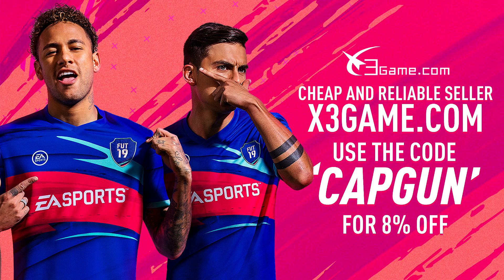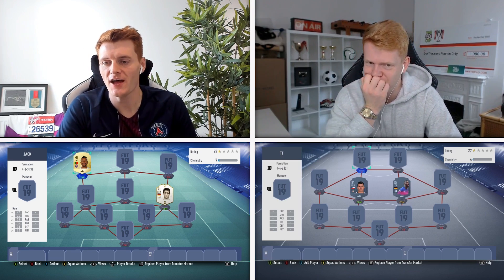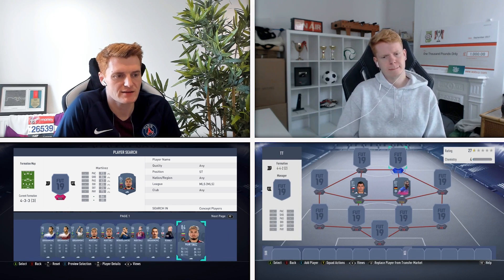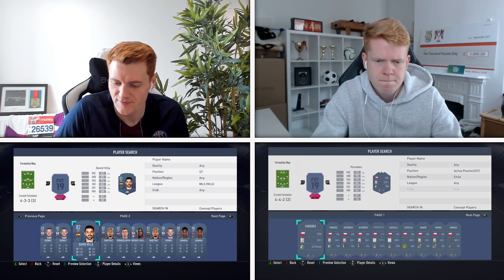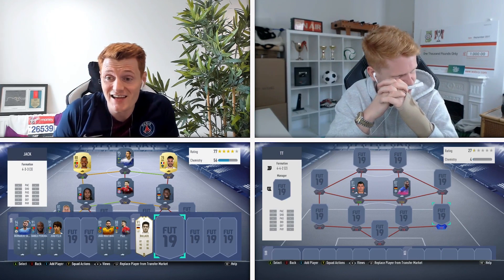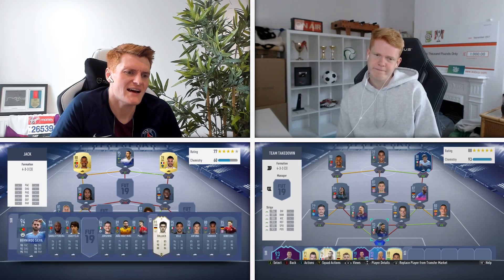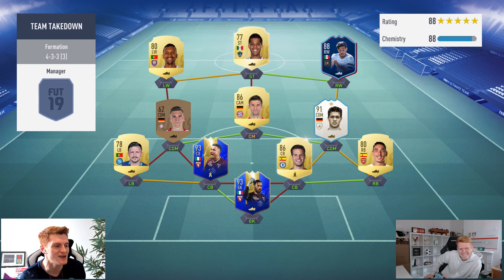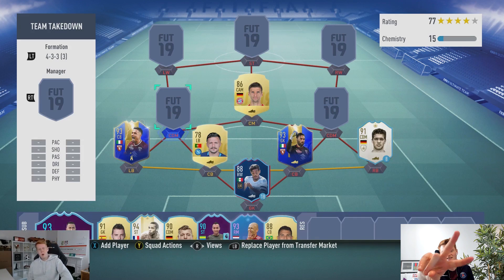THE FINAL TEAM TAKEDOWN - CHELSEA BALLACK TEAM TAKEDOWN!!!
Today we do a throwback and use Chelsea Ballack!